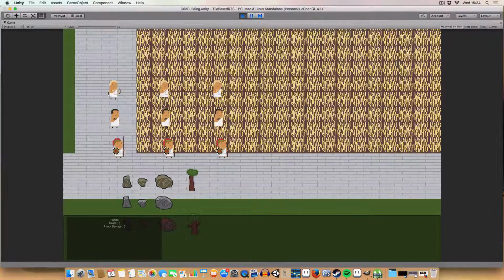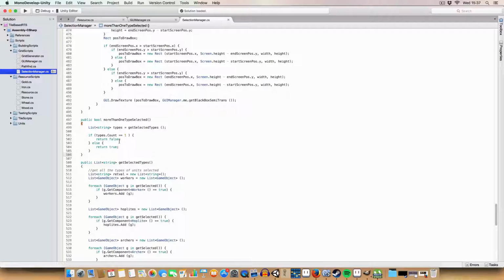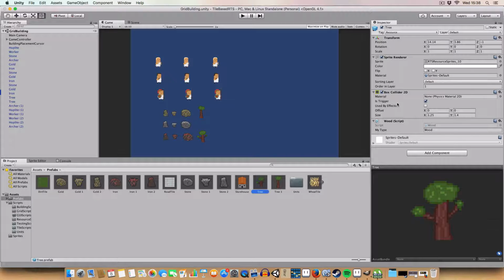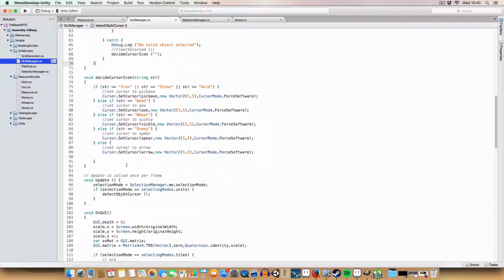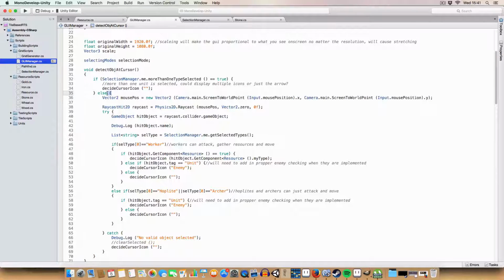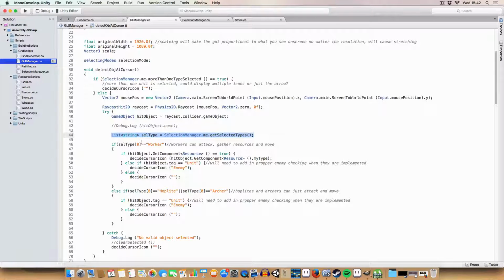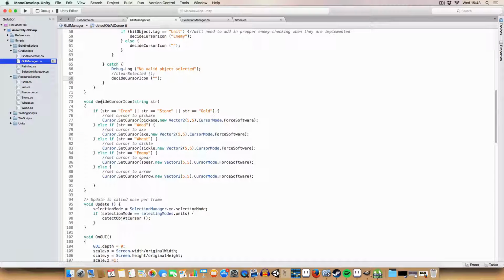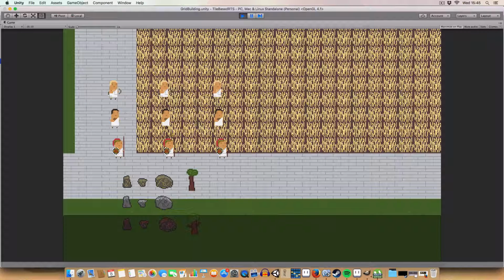Real Time Strategy in Unity - Cursor GUI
A tutorial on how to make a real time strategy game in unity.